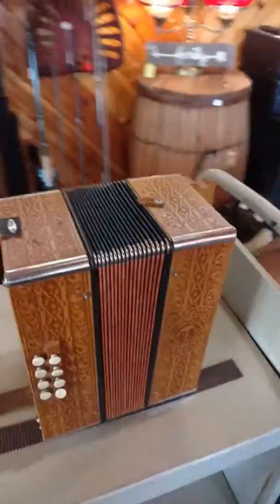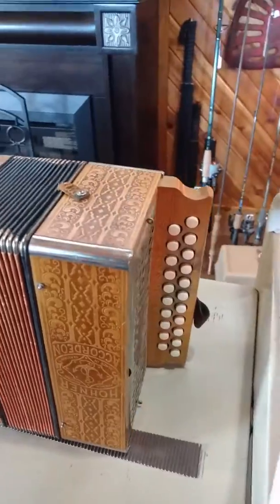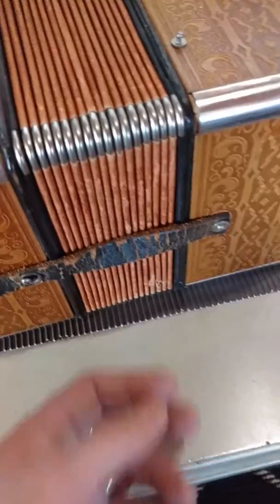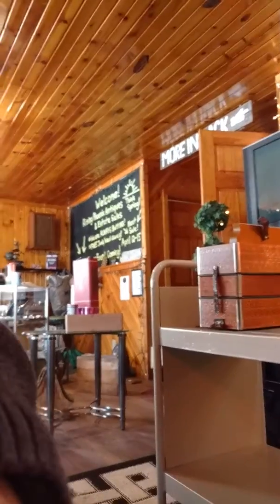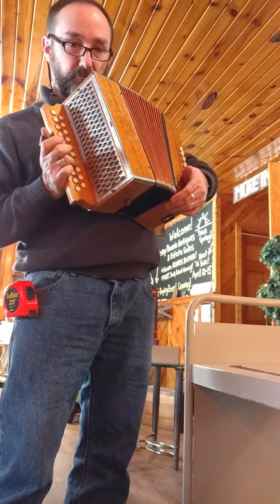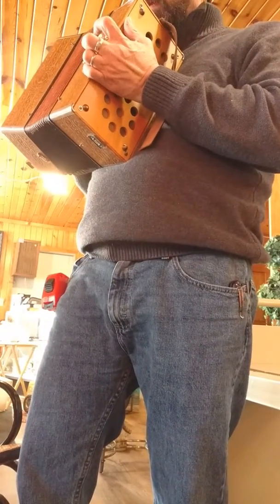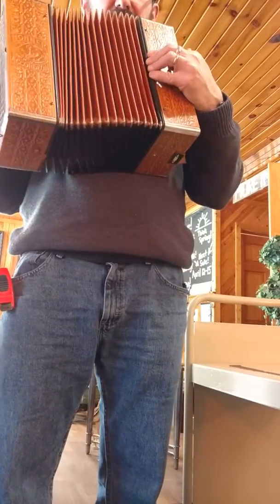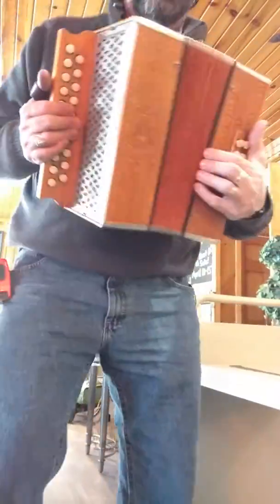Vintage Hohner Germany diatonic accordion~Rising Phoenix antiques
Beautiful sounding vintage German accordion!